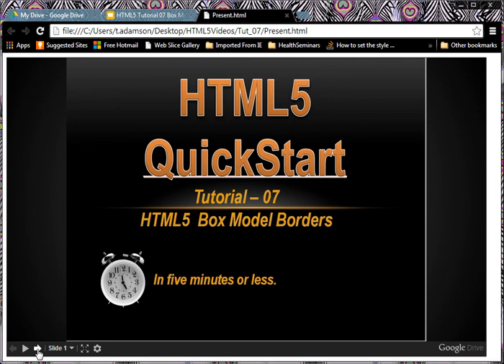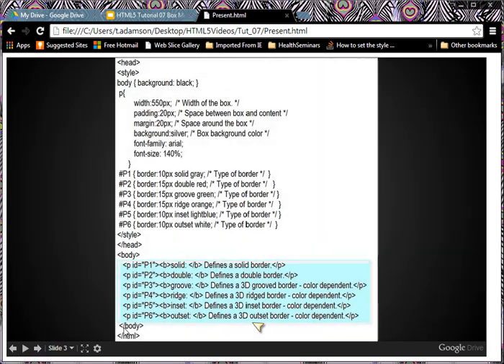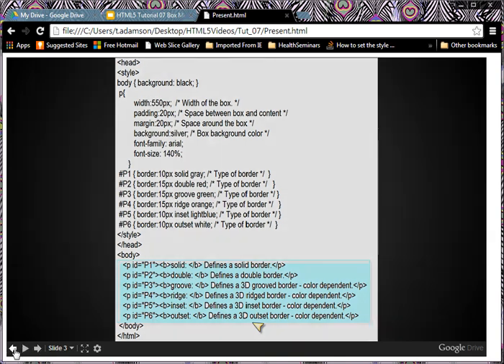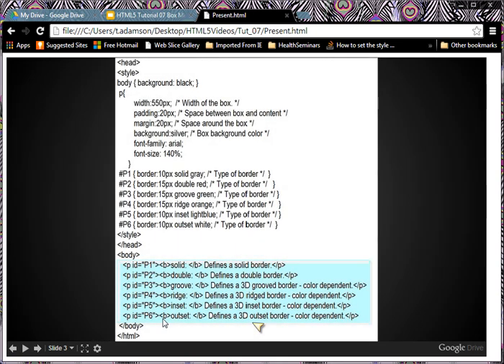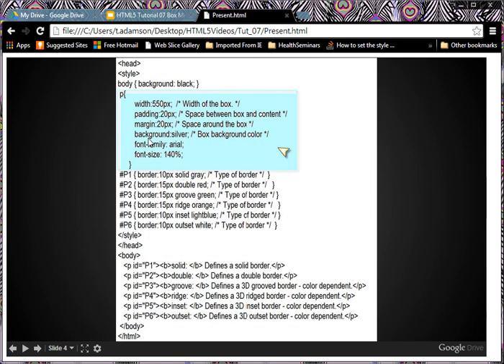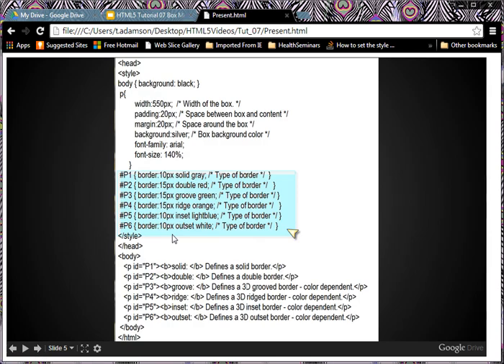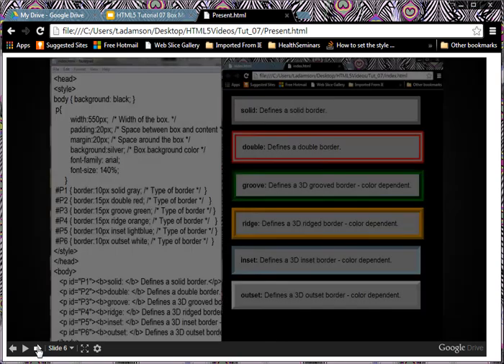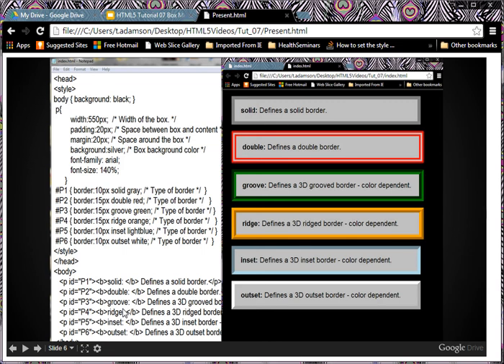HTML5 QuickStart - Tutorial-07 Box Model Borders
Examples of the various types of borders available with HTML5 styles (CSS).